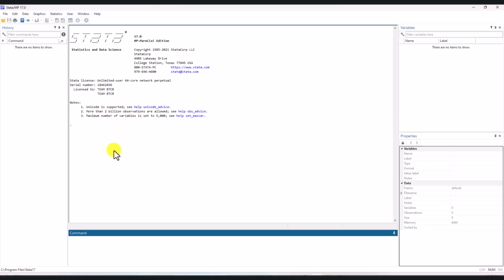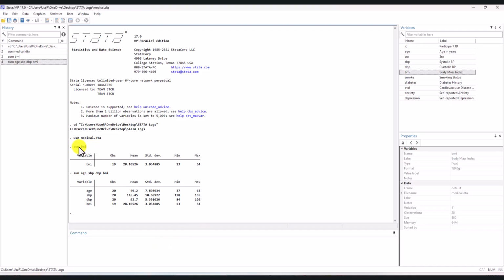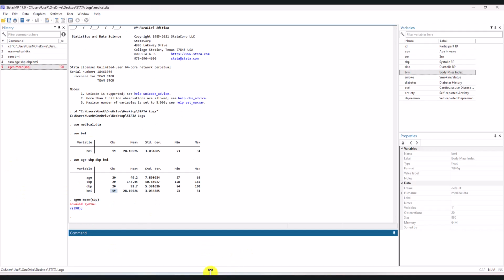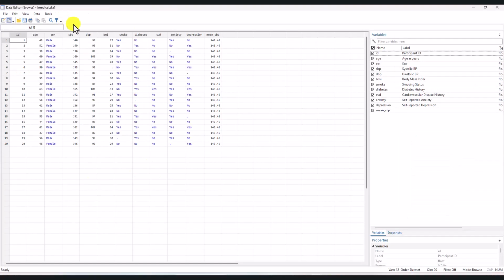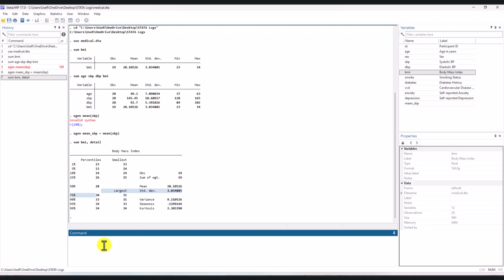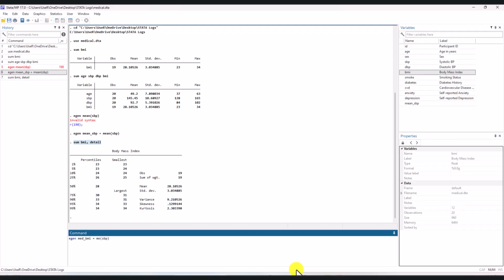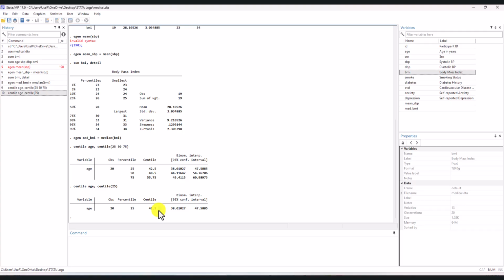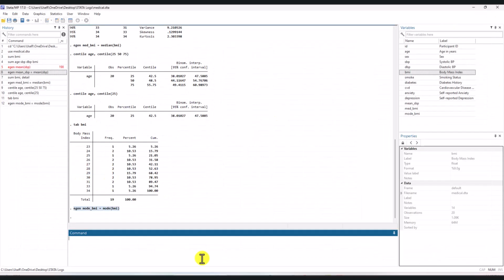Lecture 18 - Measures of Central Tendency in STATA | Mean, Median, Mode & Percentiles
Welcome to Lecture 18 of the playlist “STATA for Biostatistics and Epidemiology.”

In this lecture, we learn the fundamental concepts of Measures of Central Tendency in STATA using a real medical dataset.

This tutorial covers both the statistical theory and the practical implementation in STATA, making it beginner-friendly for students and researchers working in biostatistics, epidemiology, public health, and medical statistics.

In this video, you will learn:

• Mean calculation using summarize
• Median and detailed summary statistics using summarize, detail
• Percentile calculation using centile
• Mode calculation using egen
• Introduction to egen (extended generate) functions
• Creating new variables for mean, median, and mode
• Understanding why median is more robust for skewed data

This lecture is especially useful for:

• MPH students
• Biostatistics learners
• Epidemiology students
• Public health researchers
• Medical students learning statistical analysis in STATA

⏱️ Chapters

0:00 Introduction
0:44 Data import
1:20 Mean
5:38 Median
9:35 Percentile
11:08 Mode
12:38 Conclusion